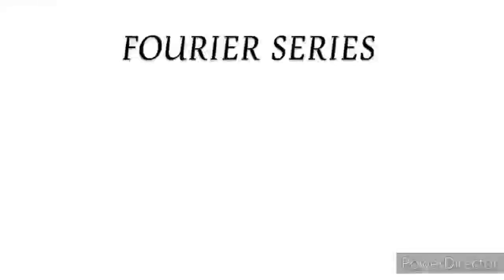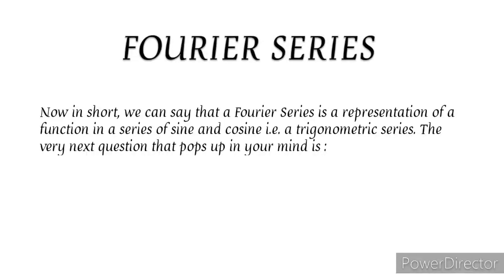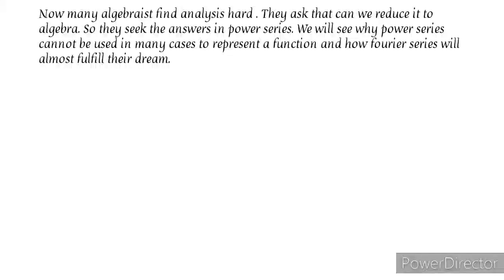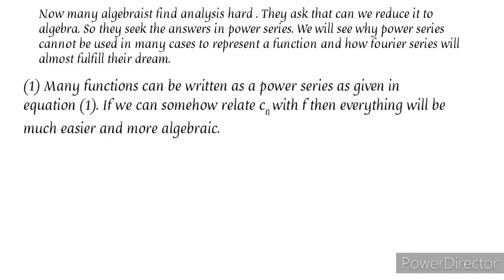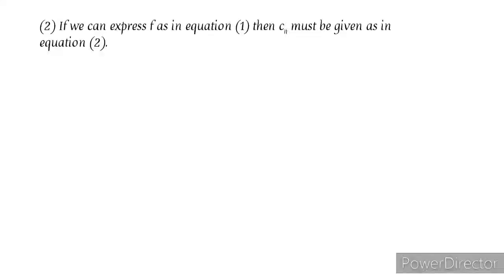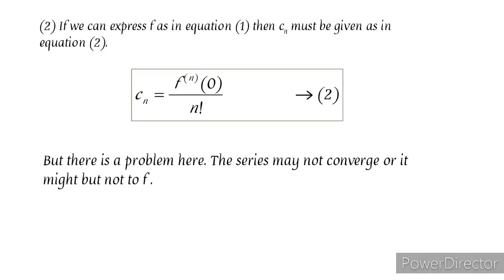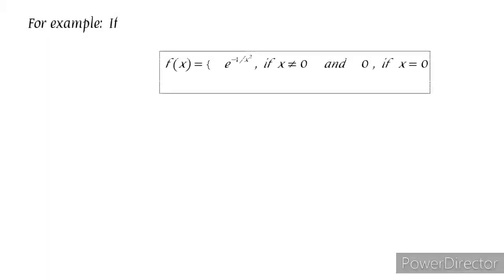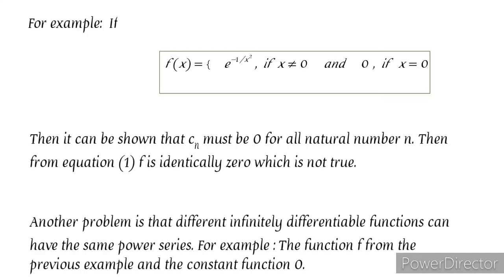Fourier Series video_1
This is a video series on Fourier analysis. We will develop the theory of Fourier series through an algebraist dream. Any comments regarding the video will be very helpful.Thank you.